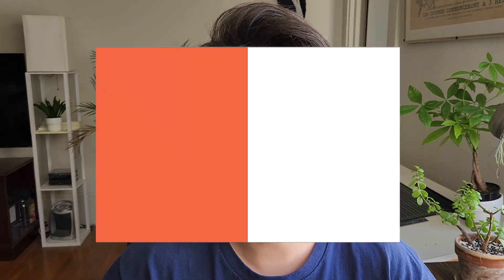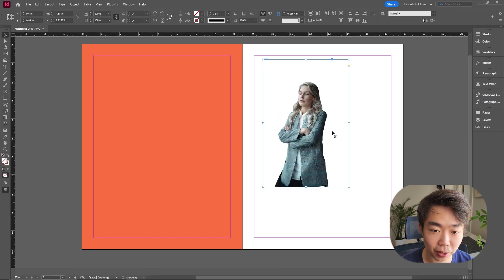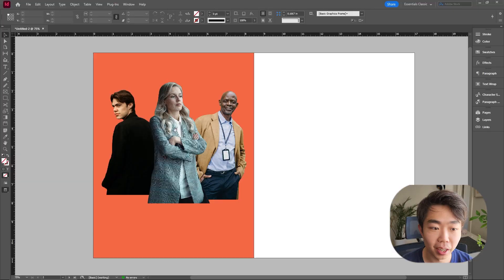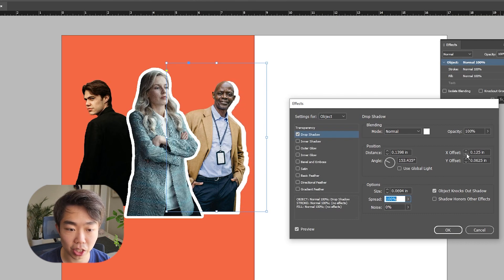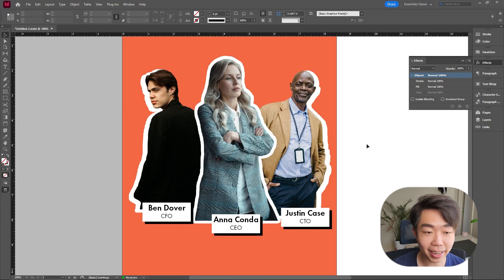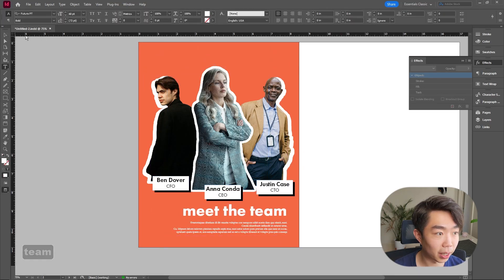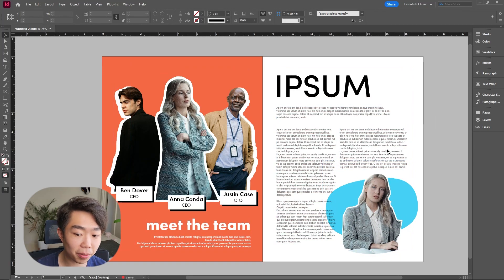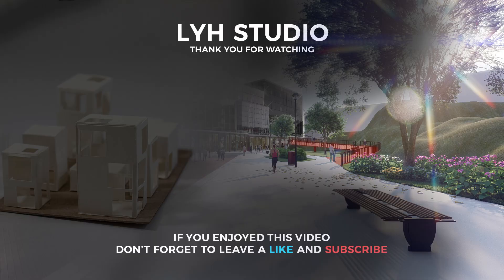How to make this EASY InDesign Layout, Episode 7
Learn about quick and elegant "meet the team" indesign layout that anybody can do for your magazine, newspaper, or online article! In this video we use creative drop shadow techniques to create a cutout effect and use Pixlr to quickly remove backgrounds for us and spice up our images.

Commands covered in this video include:
Effects (Drop Shadow)
Fitting (Frame and Content)